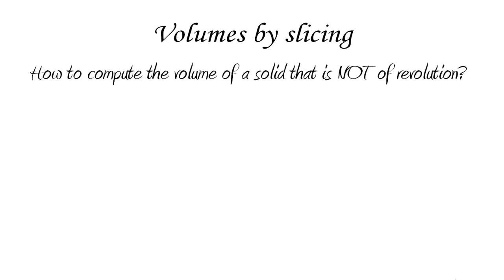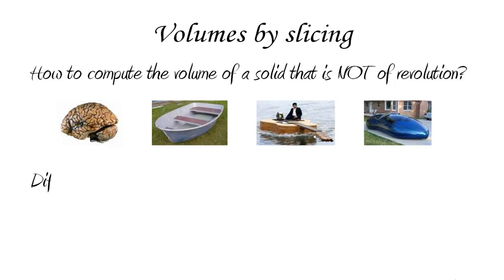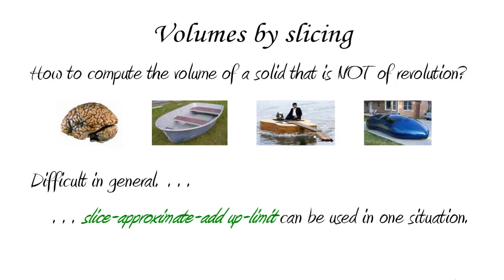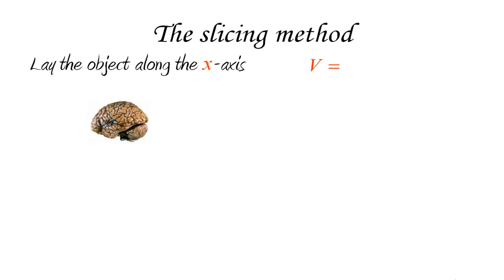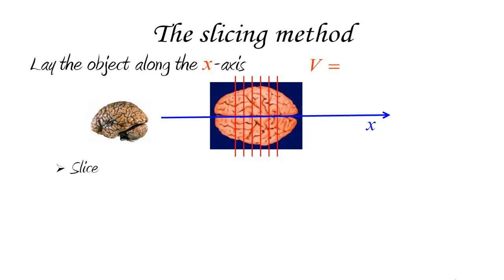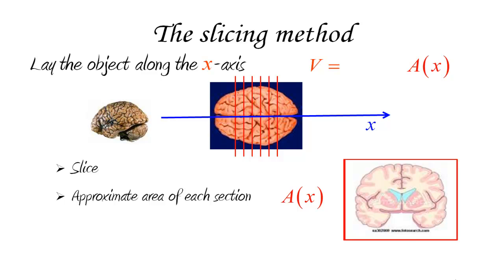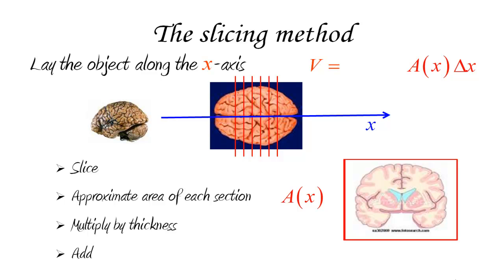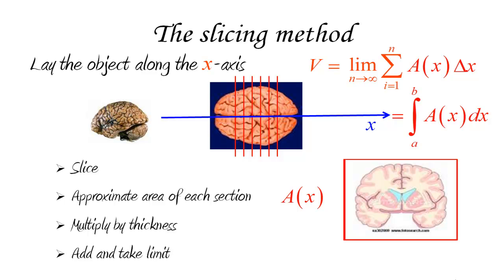Volumes by slicing